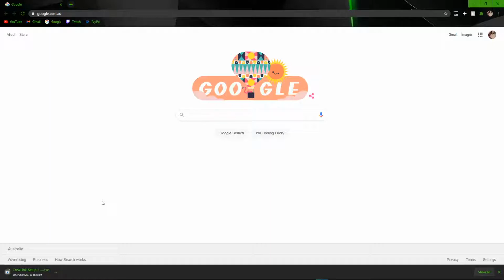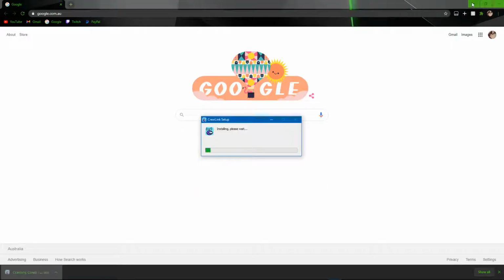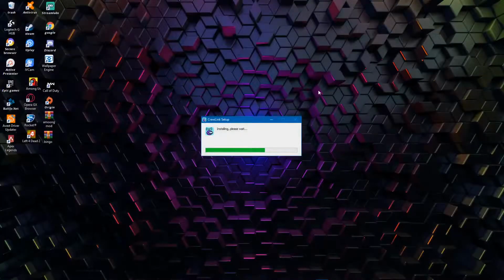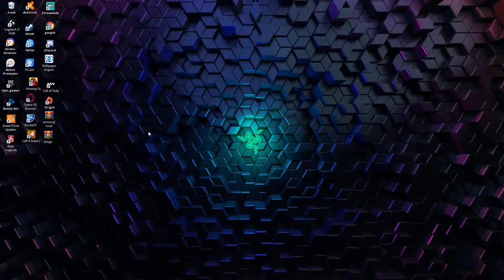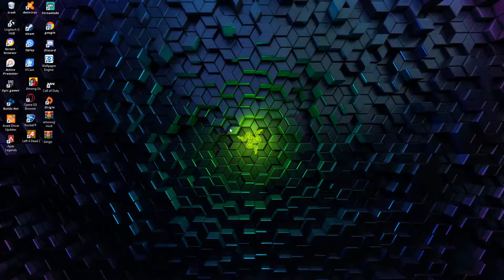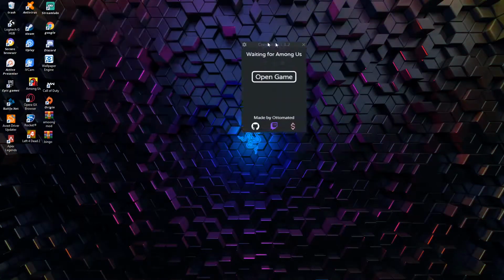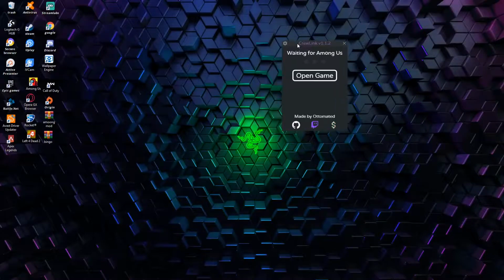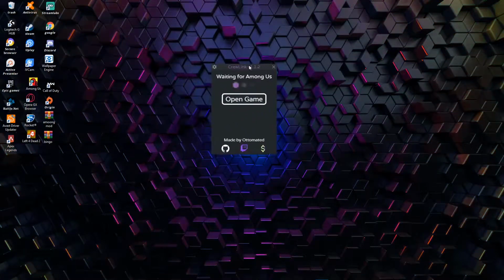How to install proximity chat in among us - Windows 10